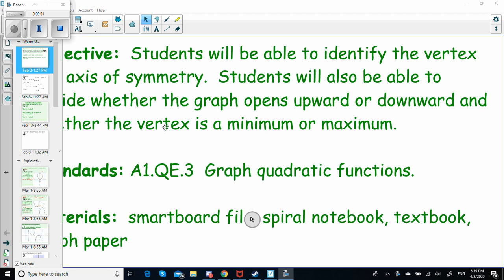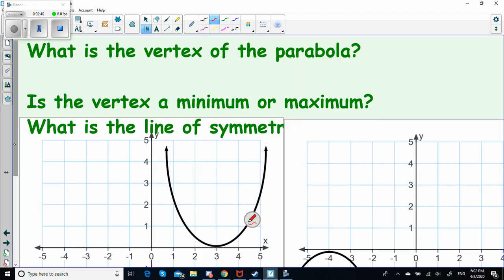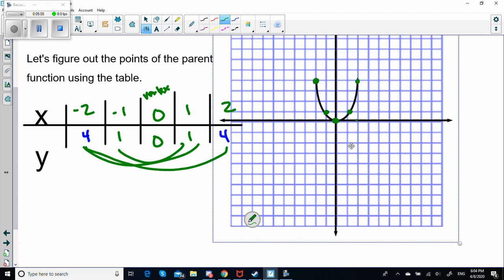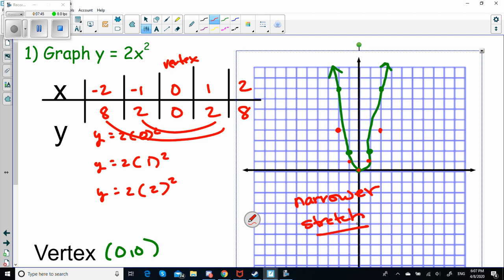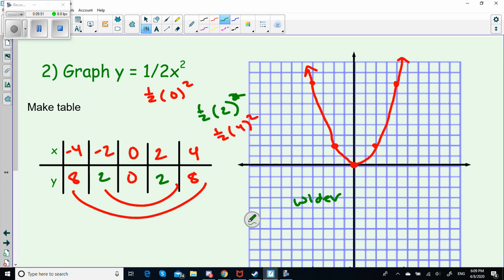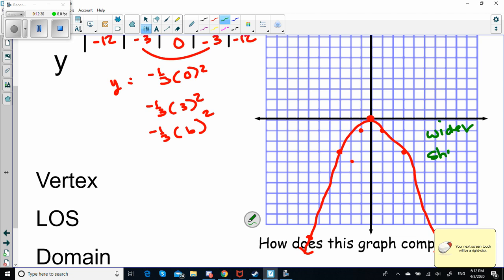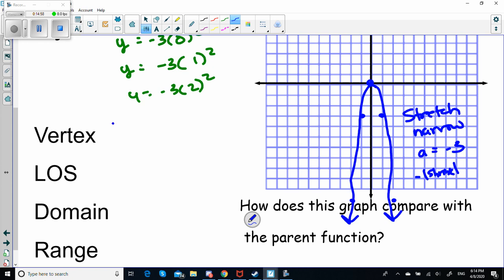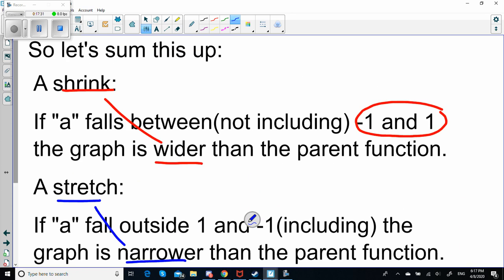8 1 notes by video 2020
8.1 notes for Algebra Honors for Monday, 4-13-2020